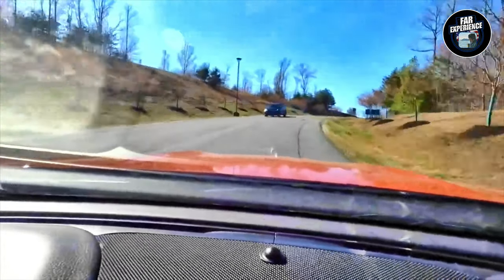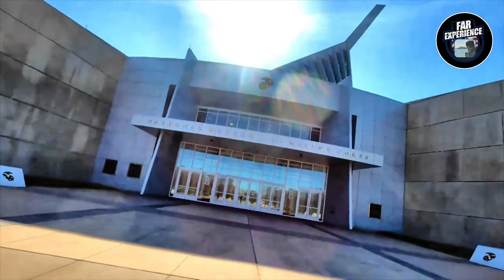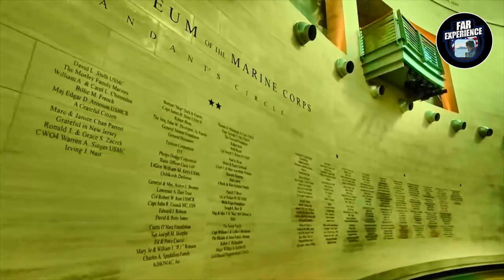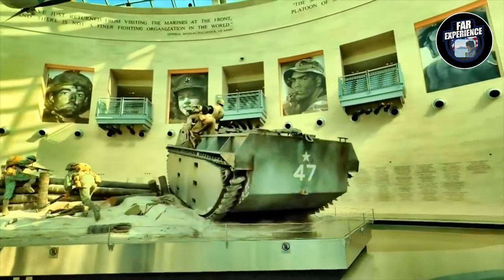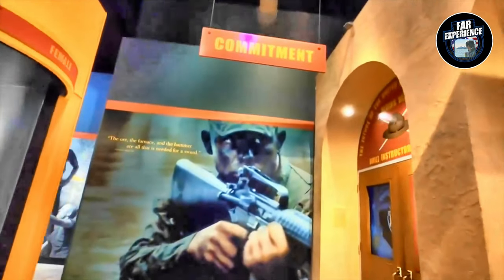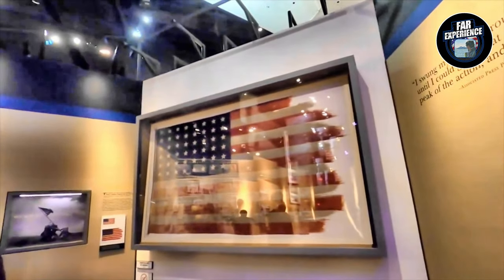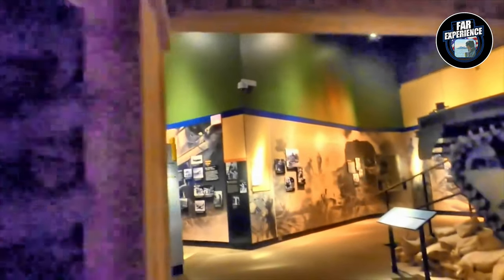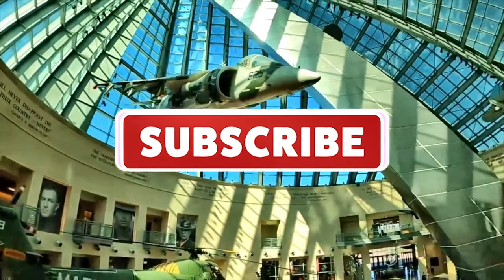EXPERIENCE the BIGGEST Marine Corps Museum in the USA! 🇺🇸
Explore the rich history and heritage of the Marine Corps at the National Museum of the Marine Corps. Learn about the brave men and women who have served our country and the incredible stories of their sacrifice and courage. Visit today and discover the proud legacy of the Marine Corps!

🌍👀 Welcome to "See the World Through My Eyes"! Join me as I take you through Real Life Raw Experiences of a Global Citizen showcasing Experiences of the world ! Its an unforgettable journey exploring the beauty that makes our planet unique. From stunning landscapes to hidden gems, I’ll share my adventures, insights, and experiences that inspire a deeper appreciation for the world around us. ✨🌟
P.S. I am not a storyteller as I don't know how to ! 🙈😂